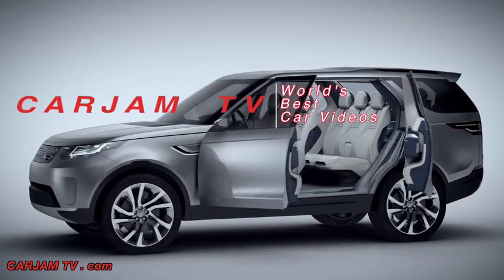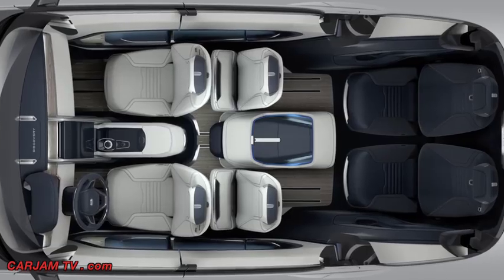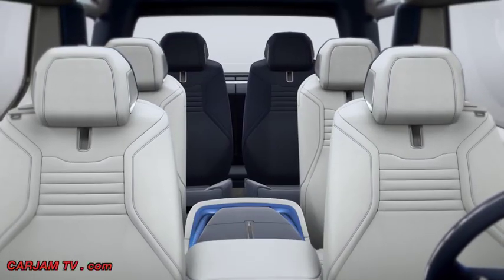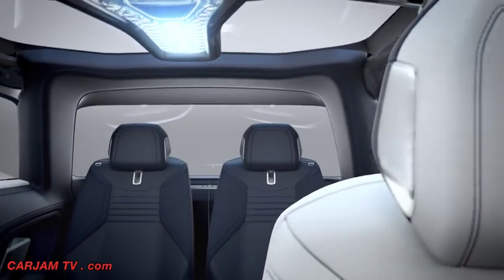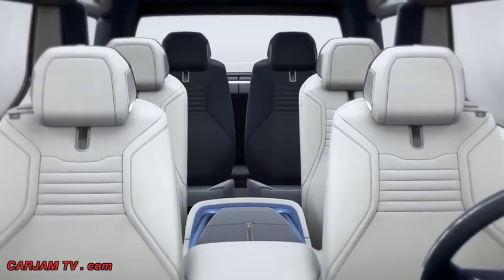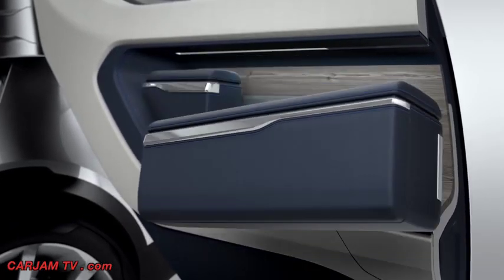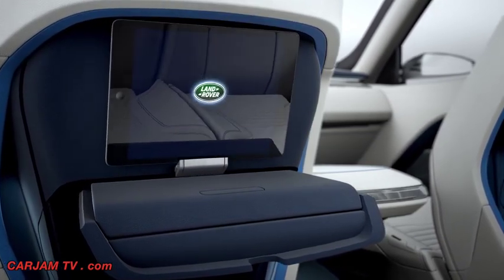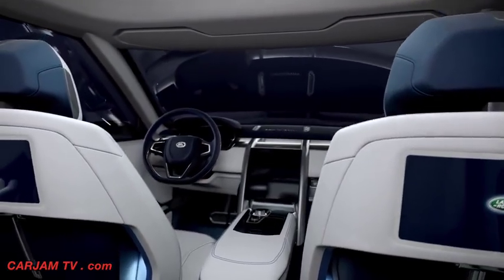2015 Land Rover Discovery LR4 INTERIOR 7 Seater IN DETAIL Vision Commercial CARJAM TV HD 2014